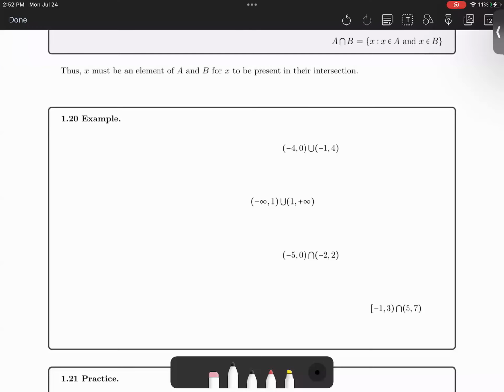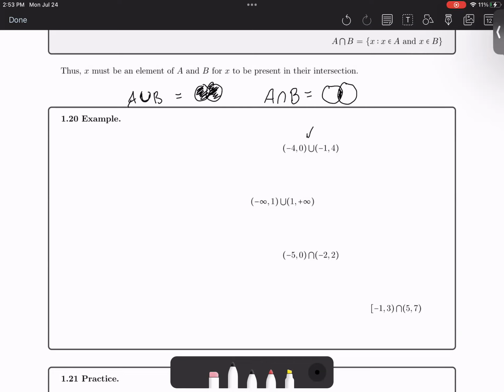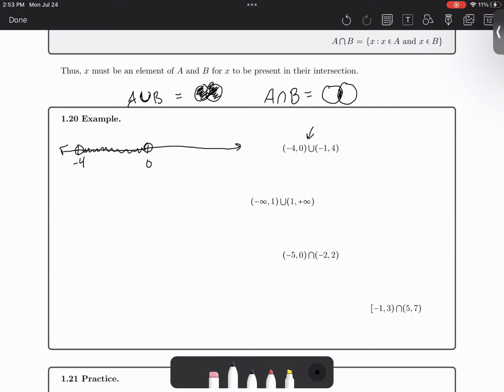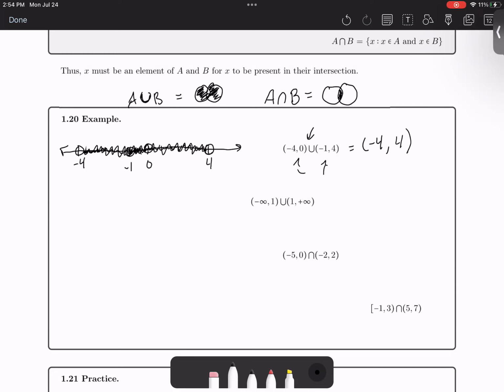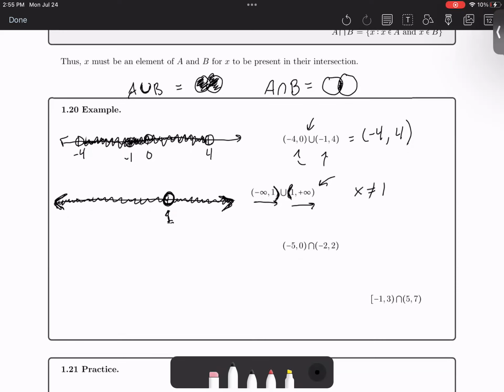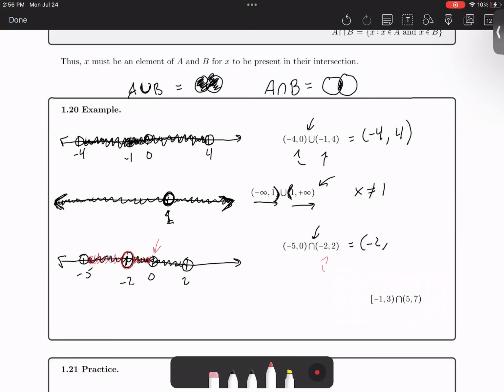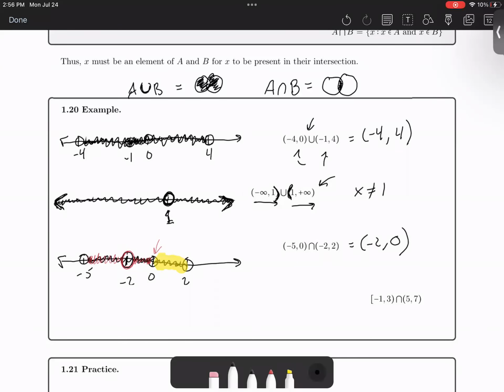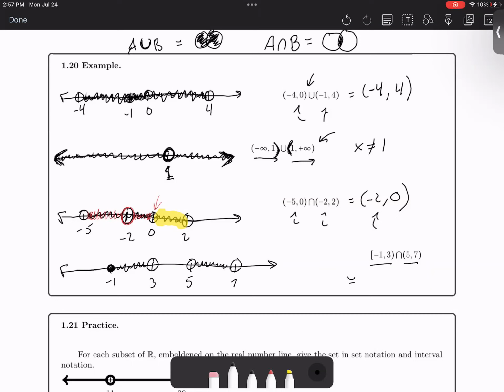Example 1.20 (Unions and Intersections)